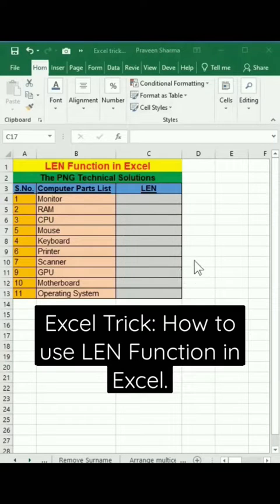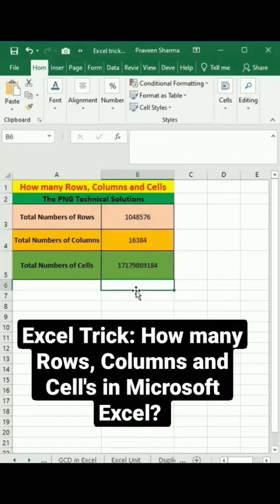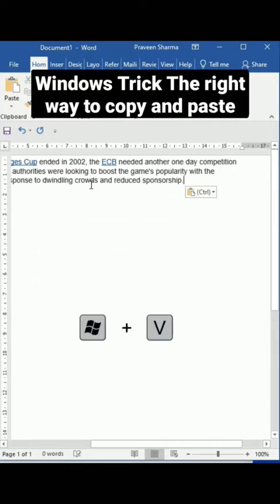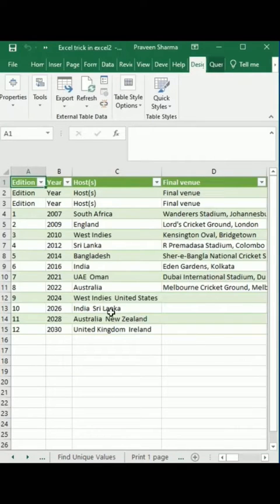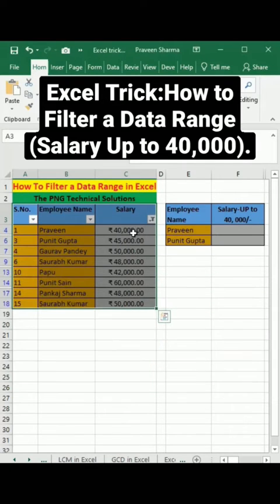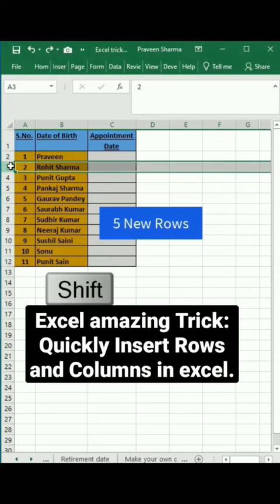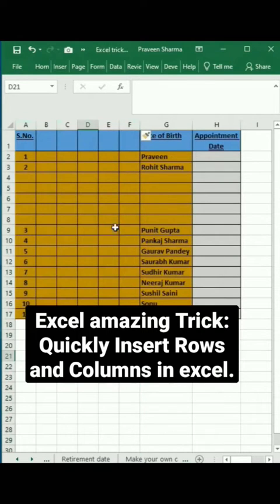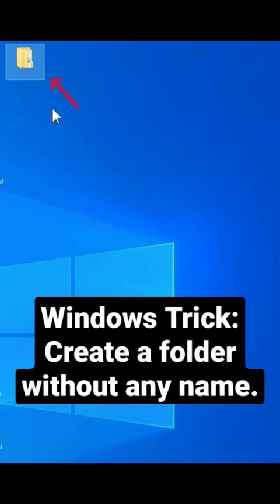Excel Trick: How many Rows, Columns and Cell's in Microsoft Excel?